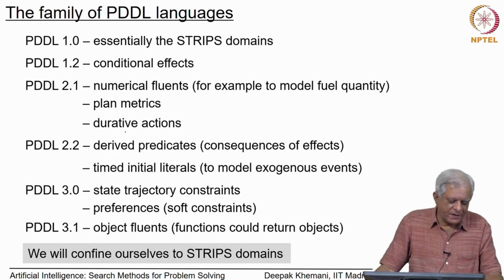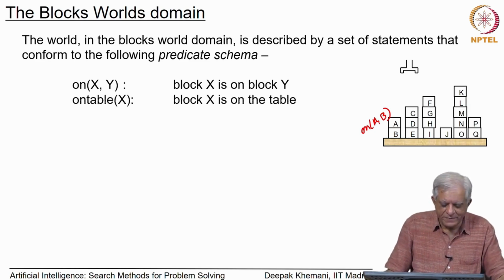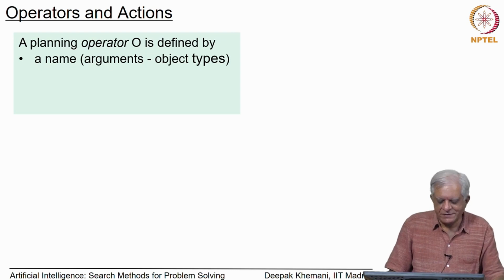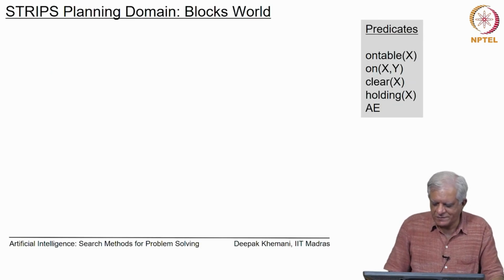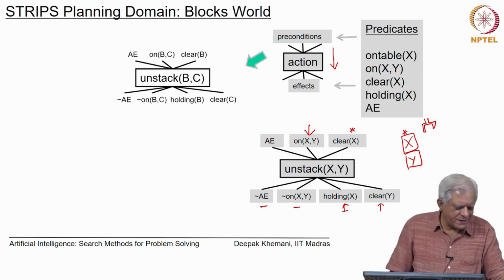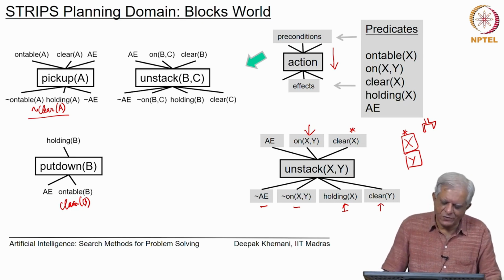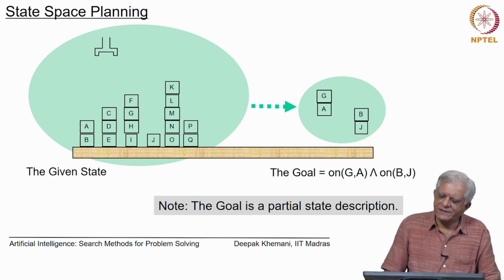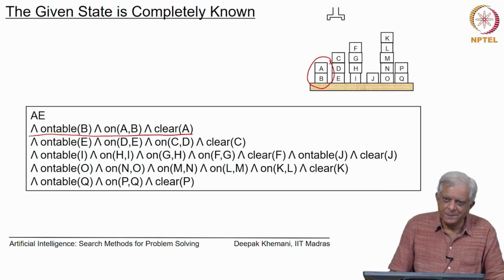LEC:52 CH30SP swayamprabha